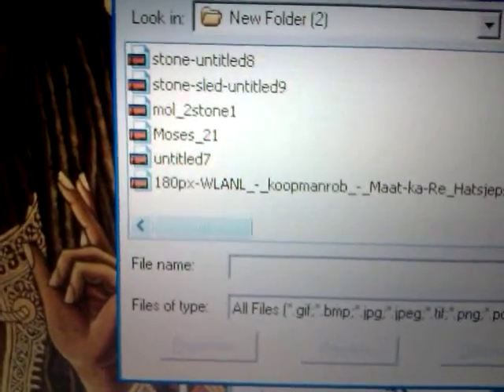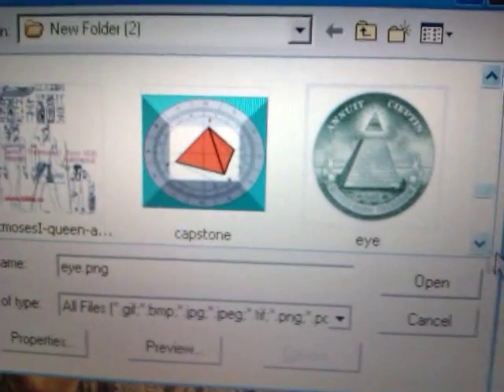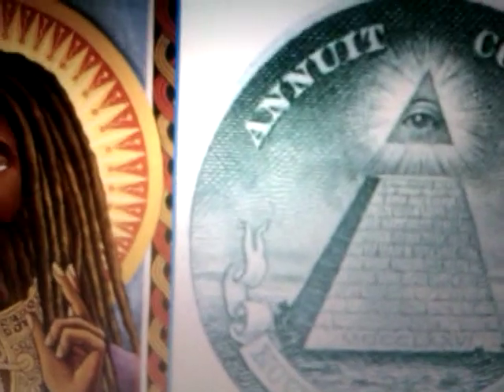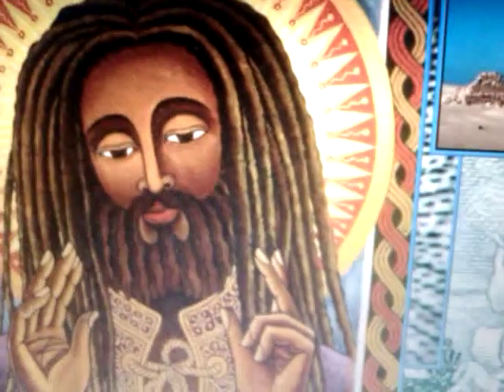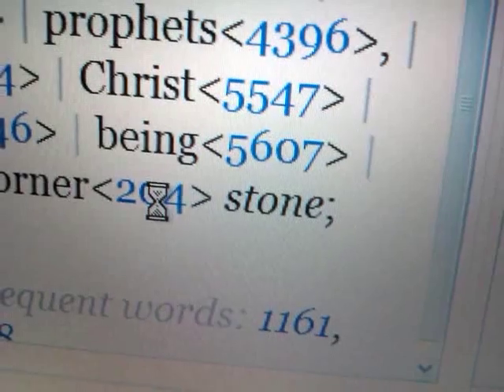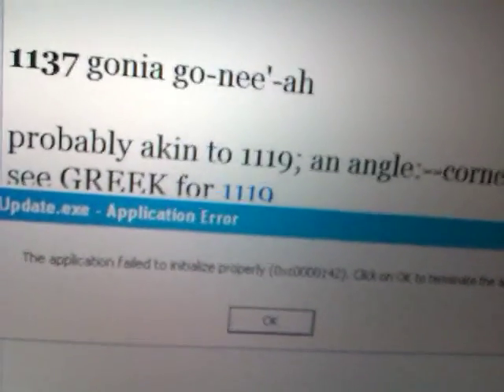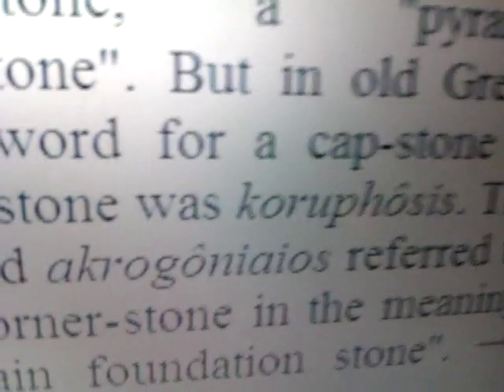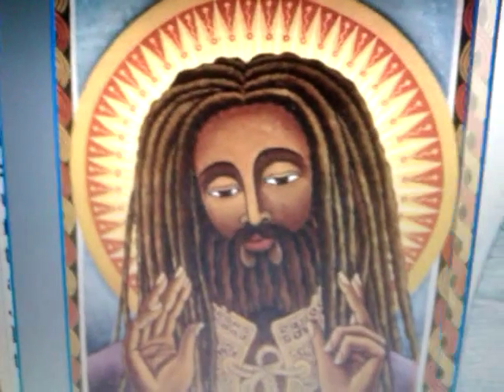JESUS CHRIST & Egyptian Pyramids: Cap-Stone or CORNER-STONE? High-Definition by Rasiadonis